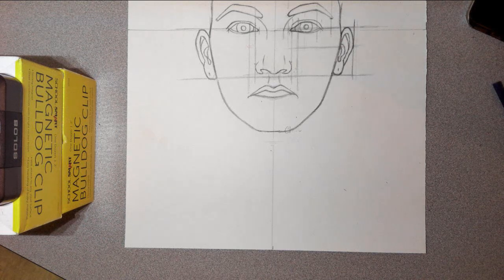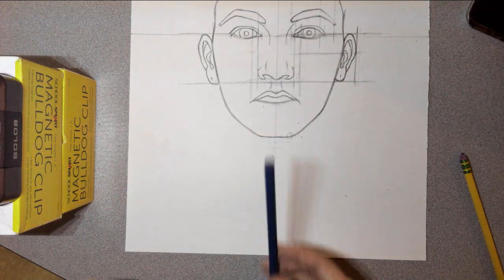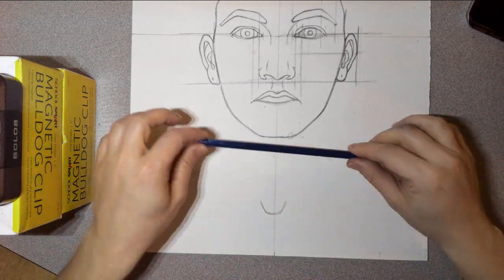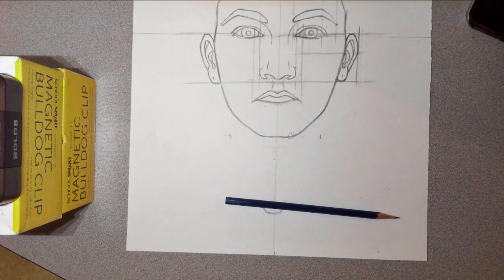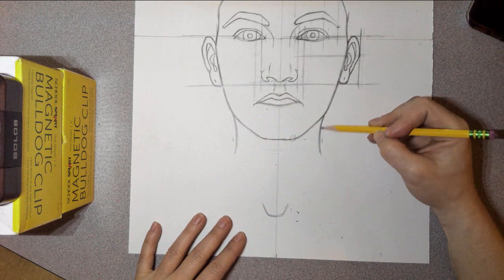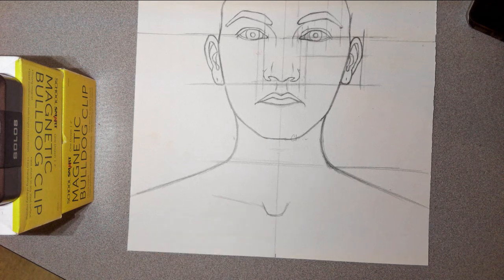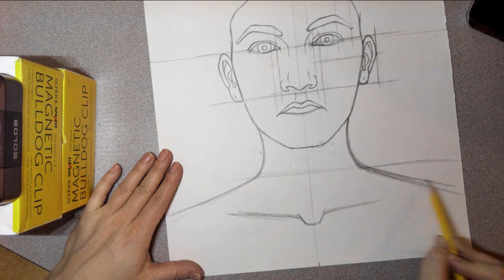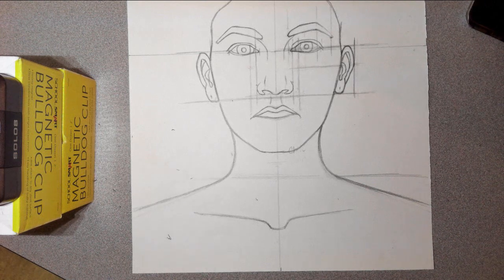How to Draw Neck and Shoulders